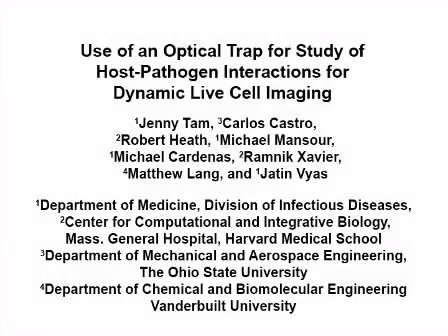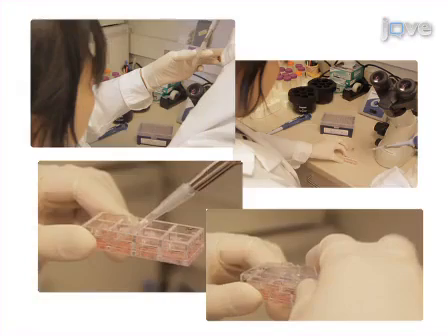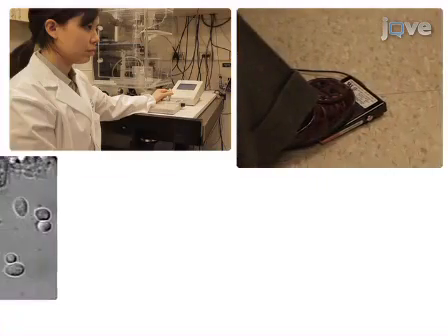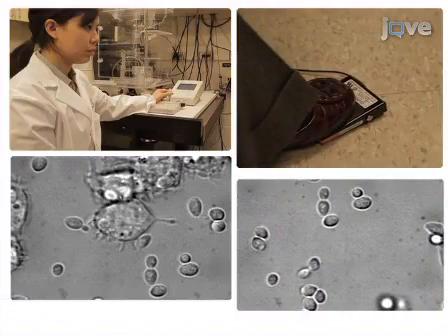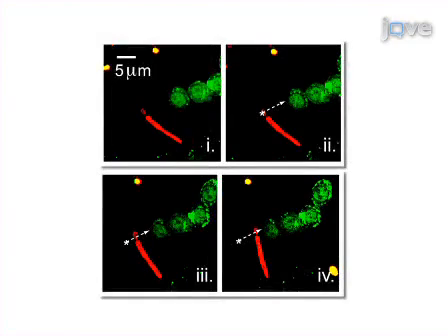Optical Trap: Study Of Host-Pathogen Interactions For Dynamic Live Cell Imaging l Protocol Preview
Use of an Optical Trap for Study of Host-Pathogen Interactions for Dynamic Live Cell Imaging -  a 2 minute Preview of the Experimental Protocol

Jenny M. Tam, Carlos E. Castro, Robert J. W. Heath, Michael K. Mansour, Michael L. Cardenas, Ramnik J. Xavier, Matthew J. Lang, Jatin M. Vyas
Massachusetts General Hospital, Harvard Medical School, Department of Medicine, Division of Infectious Diseases; The Ohio State University, Department of Mechanical and Aerospace Engineering; Massachusetts General Hospital, Harvard Medical School, Center for Computational and Integrative Biology; Vanderbilt University, Dept. of Chemical and Biomolecular Engineering;

A method is described to individually select, manipulate, and image live pathogens using an optical trap coupled to a spinning disk microscope.  The optical trap provides spatial and temporal control of organisms and places them adjacent to host cells.  Fluorescence microscopy captures dynamic intercellular interactions with minimal perturbation to cells.